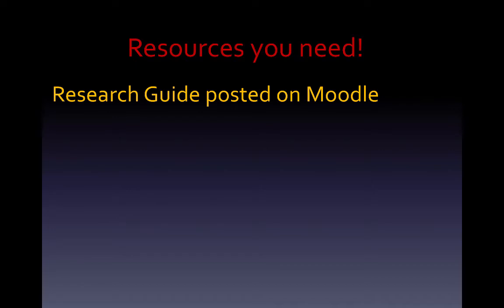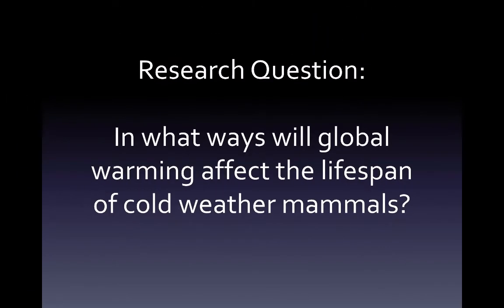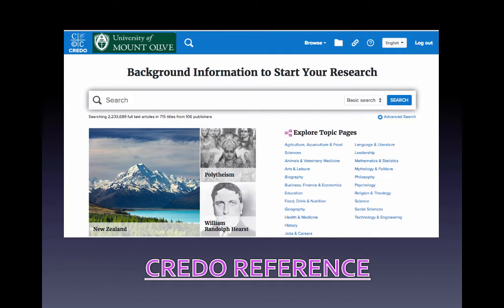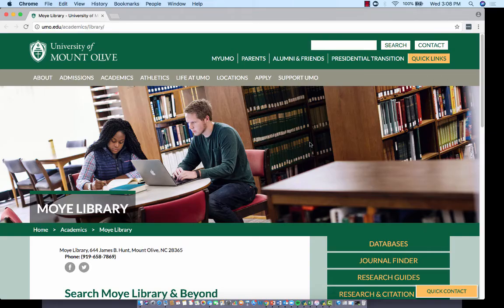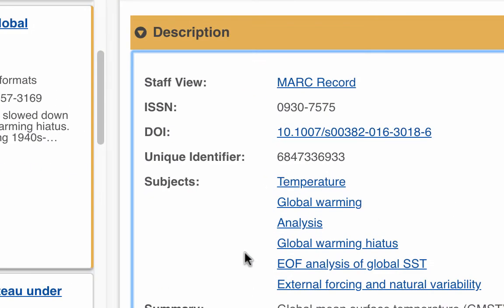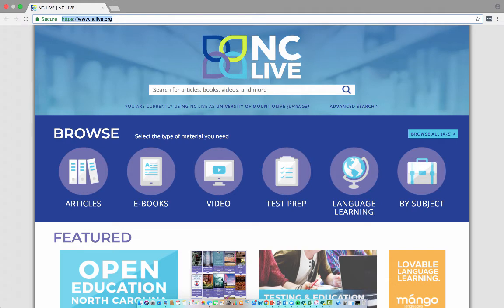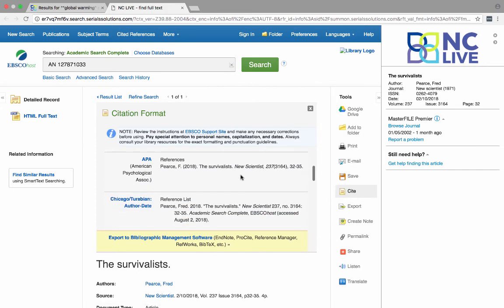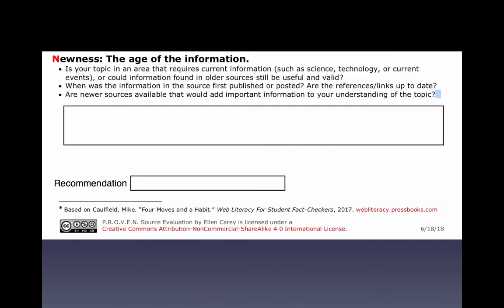ADV100, non-trad, IL session, Fall, 2018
Table of Contents:

03:30 - Research Question:

In what ways will global warming affect the lifespan of cold weather mammals?